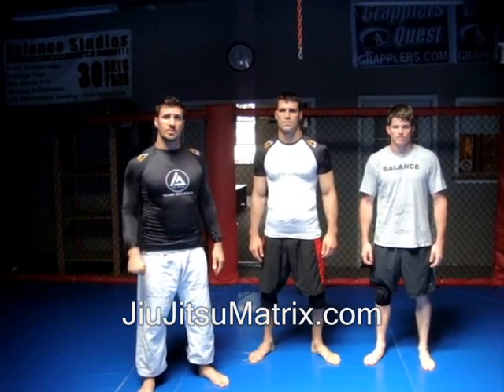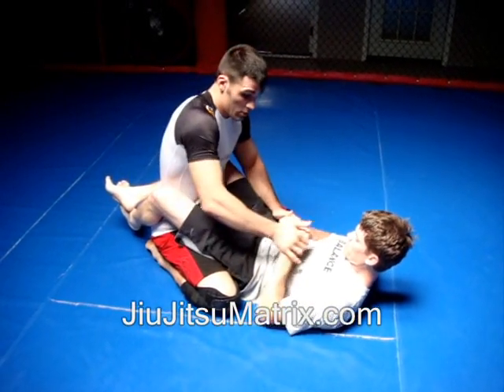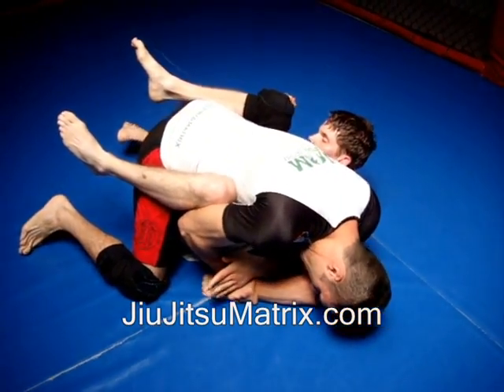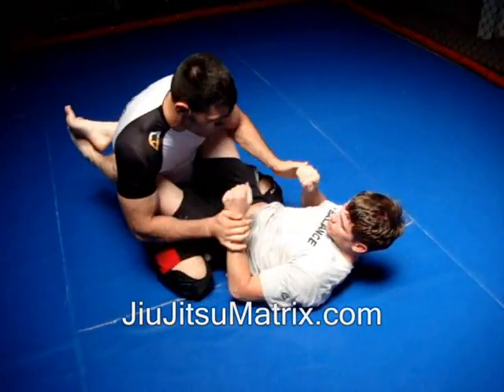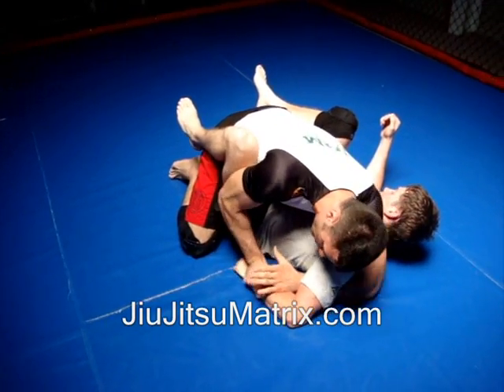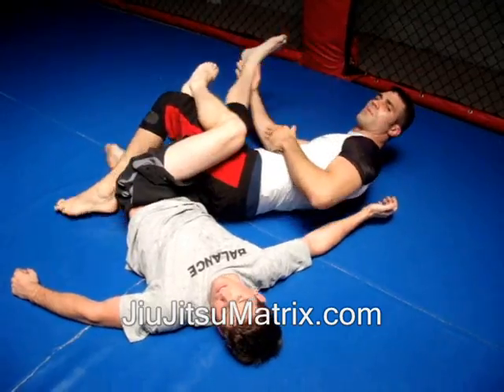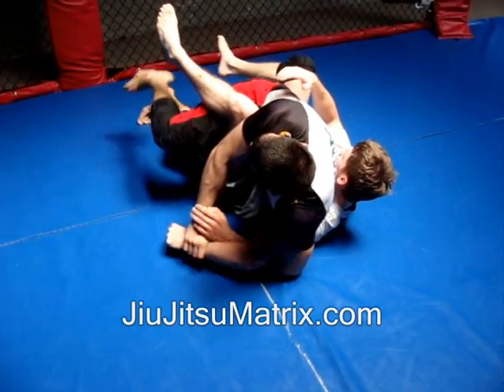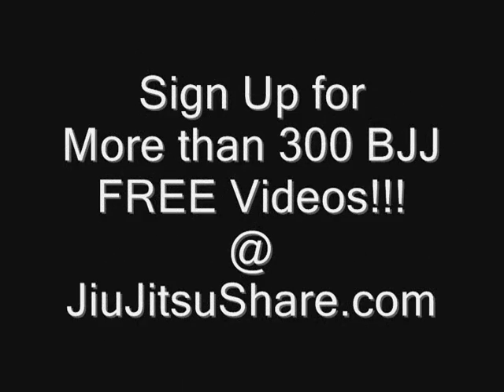Advanced Brazilian Jiu-Jitsu Matrix Moves: Ricardo Migliarese's "in guard" Armbar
Brazilian Jiu jitsu armbar by Rick Migliarese, Relson Gracie Black Belt